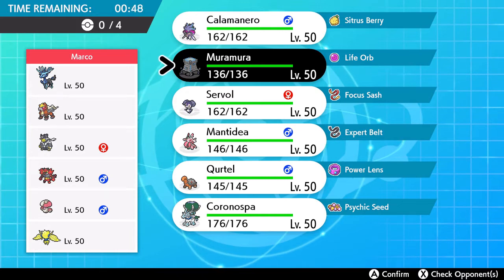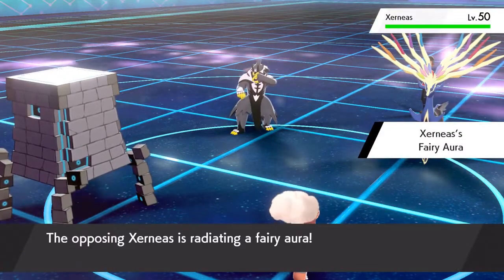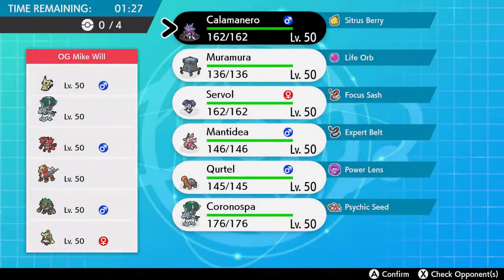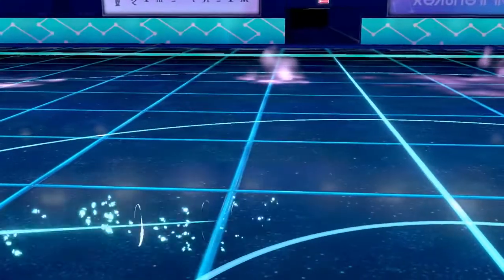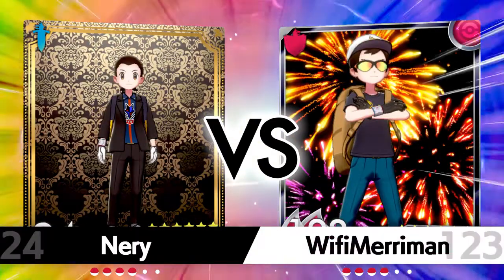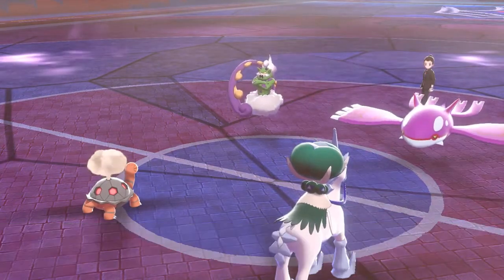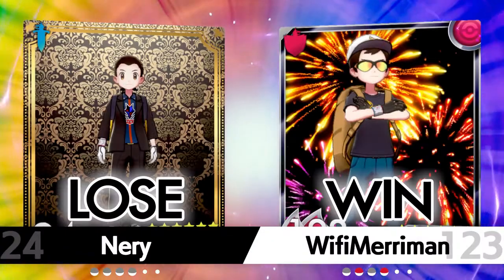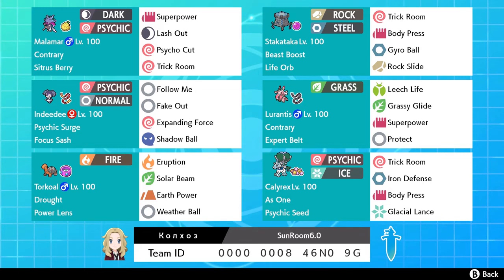RANKED 35 TEAM | Series 10 VGC 2021 | Pokémon Sword And Shield- WifiMerriman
This was played by my good friend Jenny that made ranked 35 with this team. I know this team is good but it is really tough to play so if you want to try it make sure you are ready to learn and take a few loses before finding success.